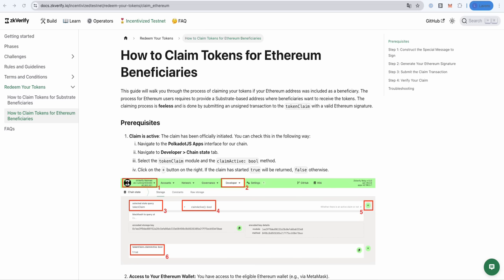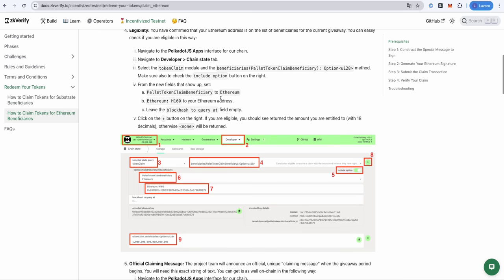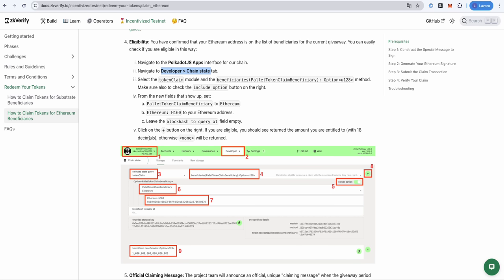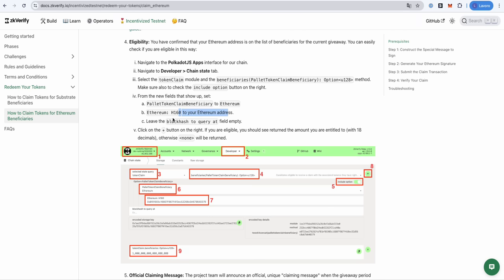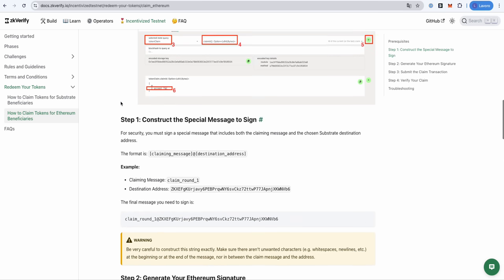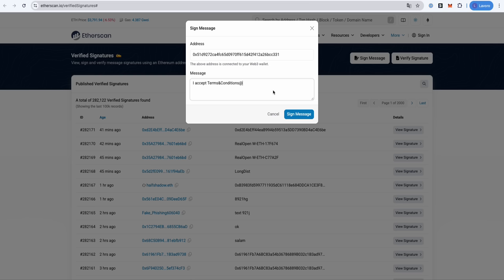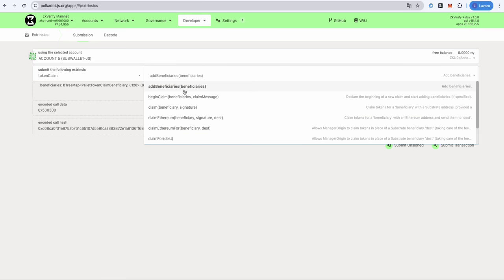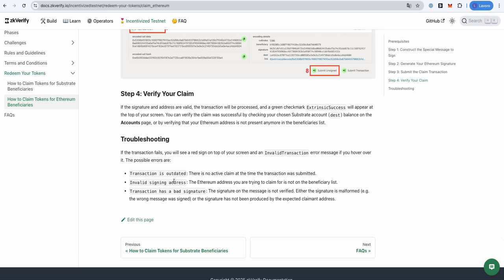Get Your Claim and Stake to Maximize Rewards!